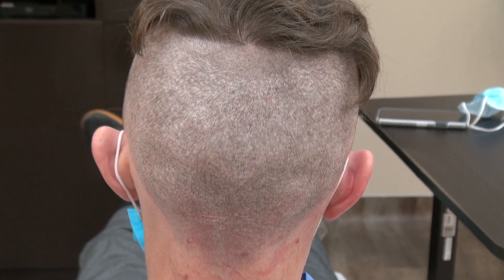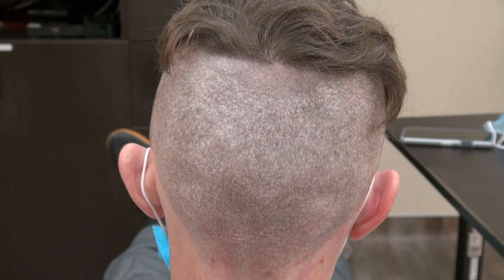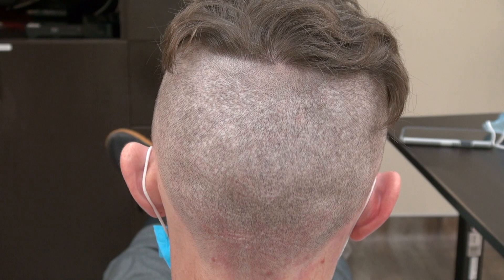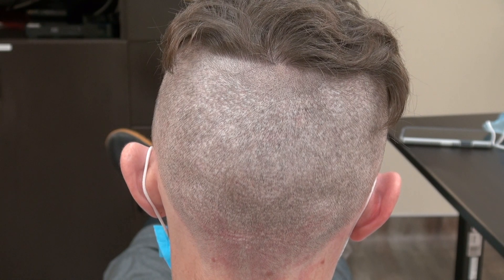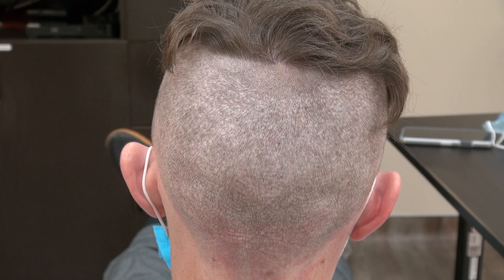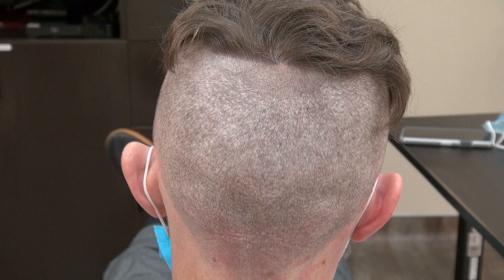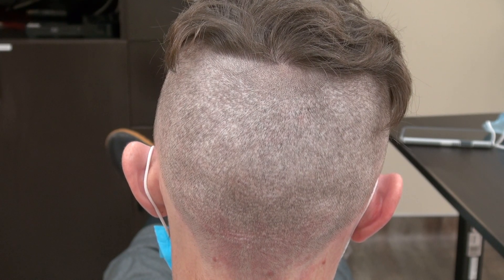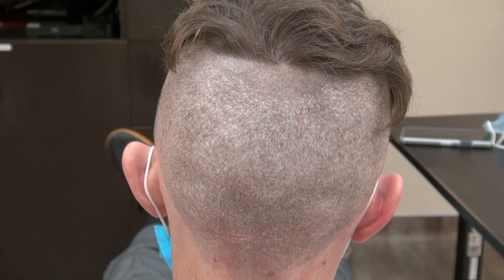FUE scar Hair Transplant Scalp Donor Scar Minimal Visible Scar by Dr. Diep Bald Hair Loss Surgery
FUE donor scar is very minimal and hard to see after Follicular Unit Extraction hair transplant surgery by Dr. Diep over 2,500 hair grafts harvested more than 1 year ago at or or visit our The FUE is so small and scattered in the donor area that its hard to be detected even with short hair. FUE is best for clients with minimal hair loss and who wear short hair.